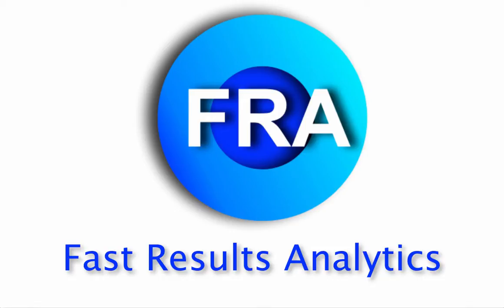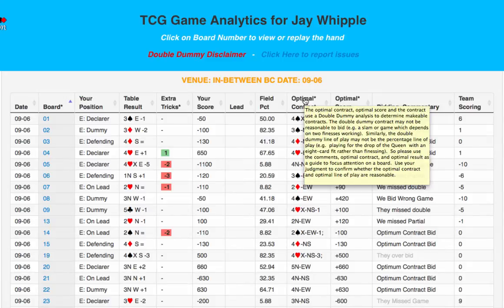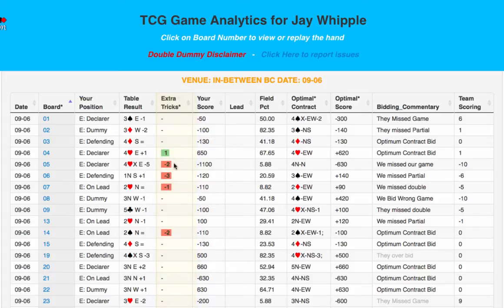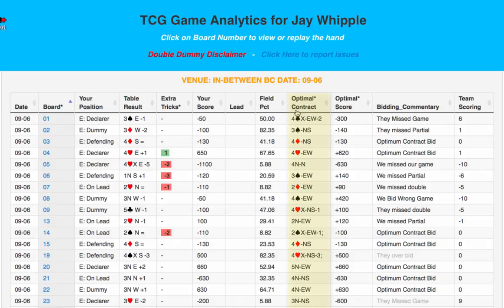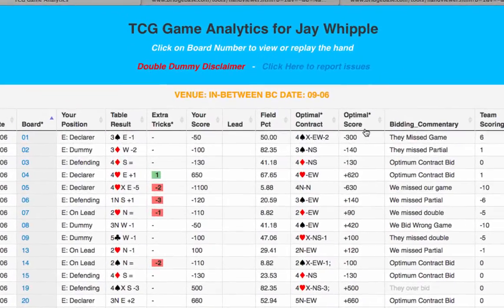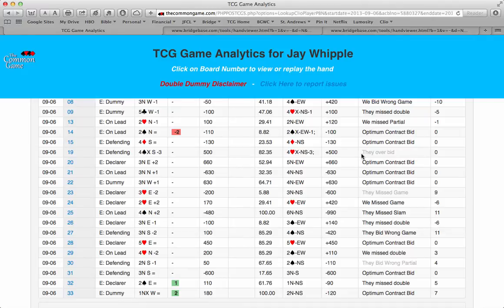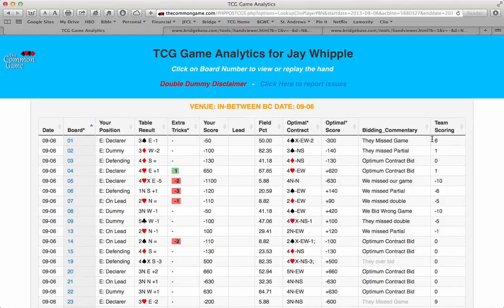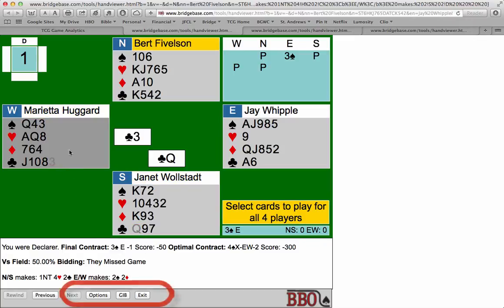FRA Analytics Page